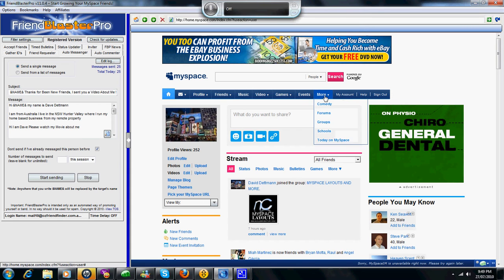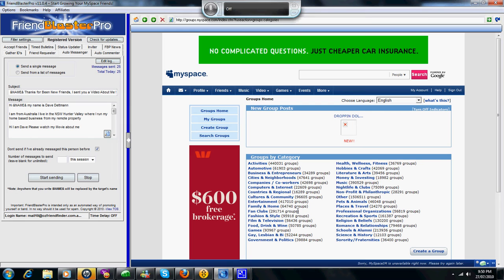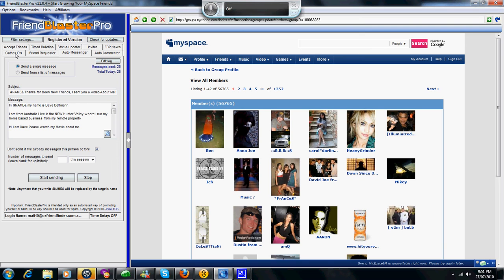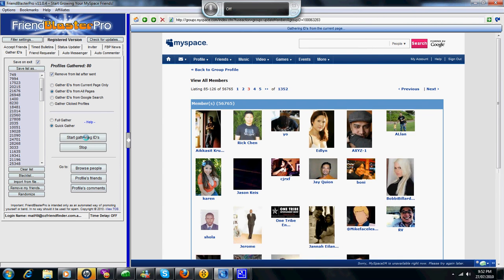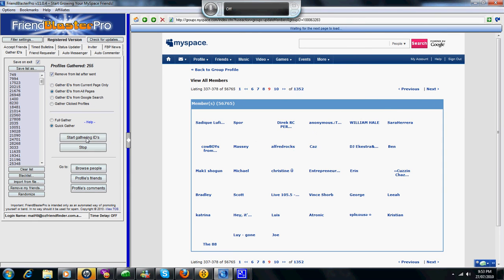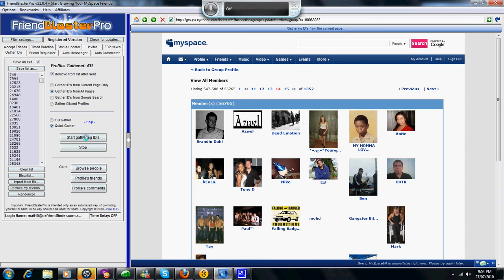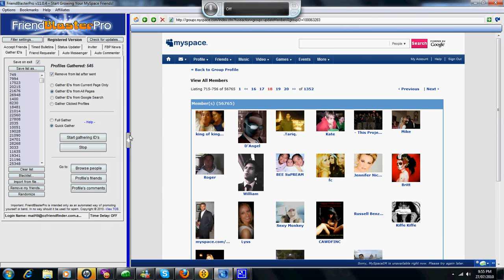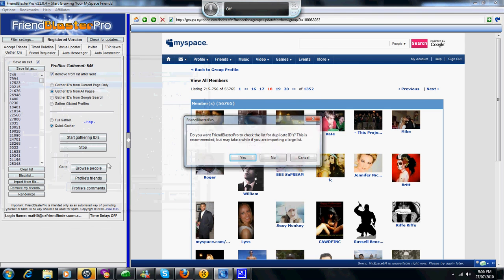Myspace Demo Part 3 How to Target People in Groups